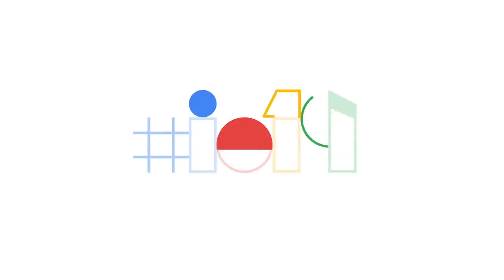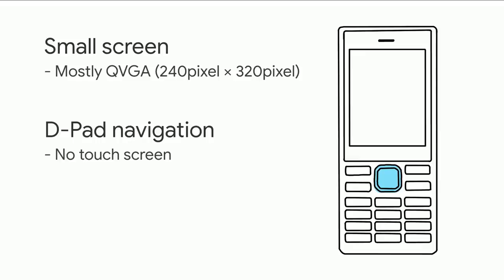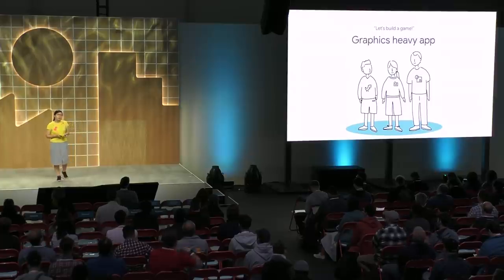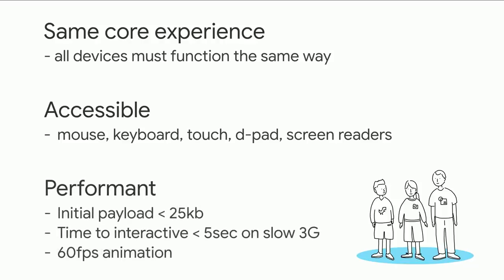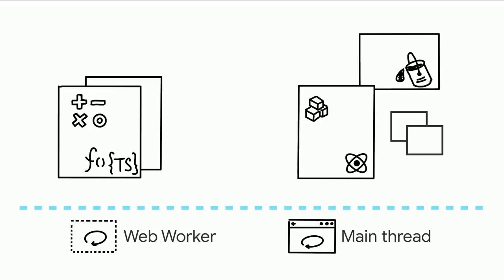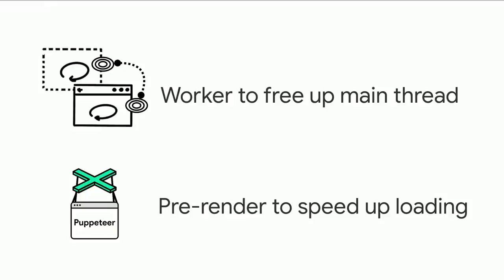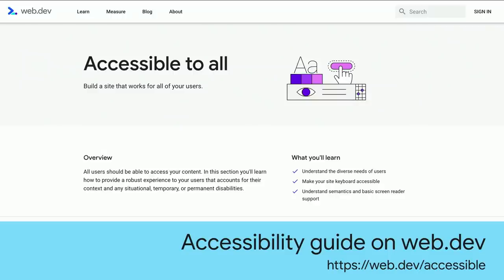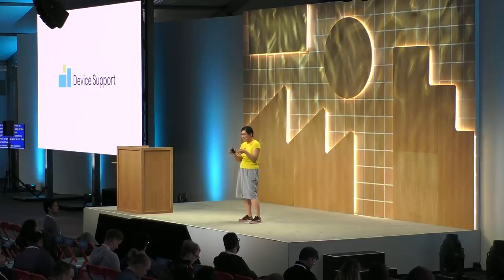Build Fast and Smooth Web Apps from Feature Phone to Desktop (Google I/O ’19)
Feature phones with tiny screen and no touch interface are coming "back" to the market. No matter how "responsive design" it is, most web applications are hard to use in those phones. Taking learnings from Japanese mobile web development in early 2000s, we are building web app that works fast and smooth on low powered feature phone which can also scale up to desktop application gracefully. Come see UX considerations and performance tips to turn your web app to the next level.

Speaker(s): Mariko Kosaka

TEDD25 event: Google I/O 2019; re_ty: Publish; fullname: Developer, Mariko Kosaka,;